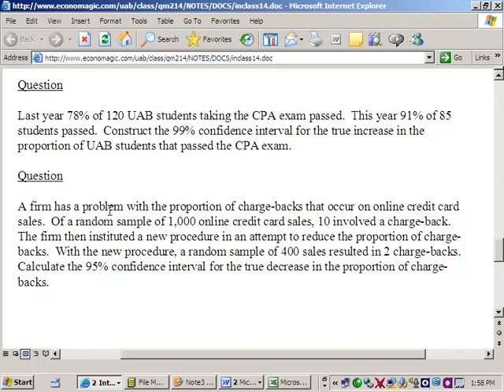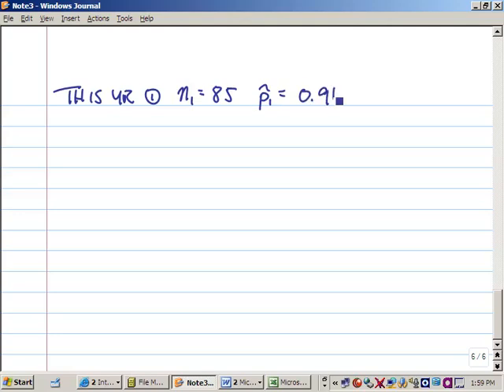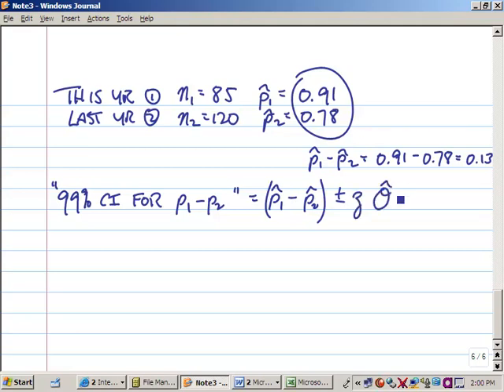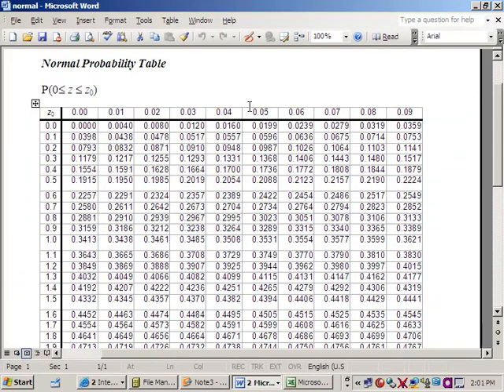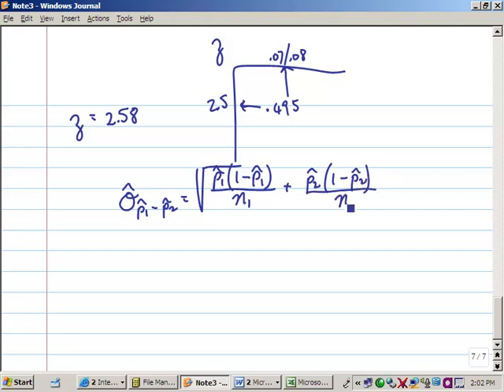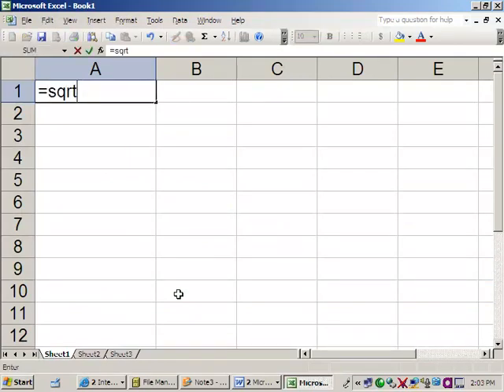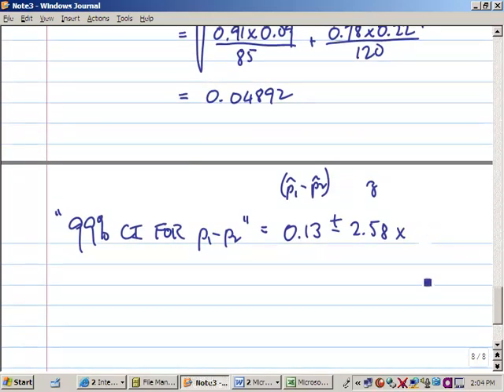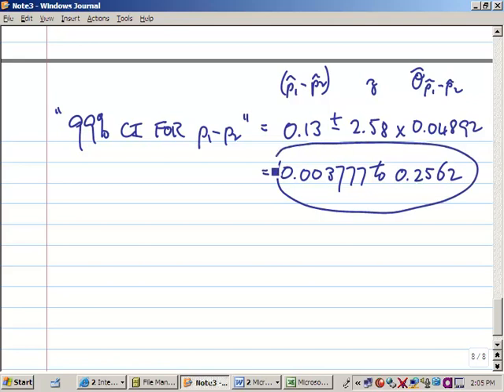QM214: Module 6: 10: Video 3: Part 2/3